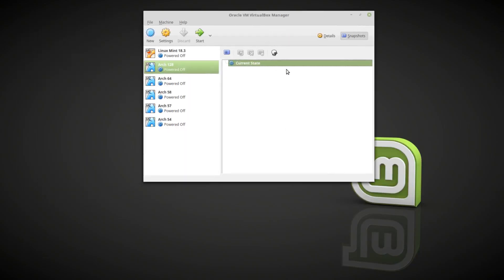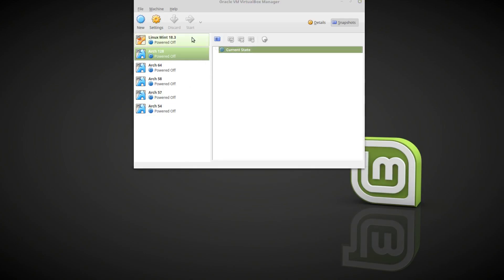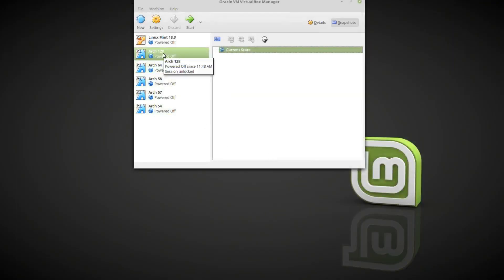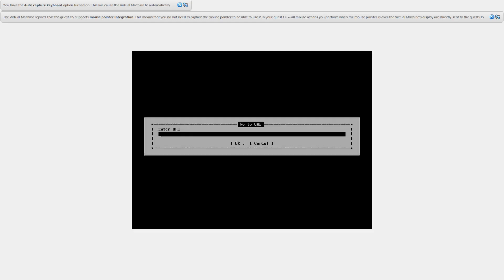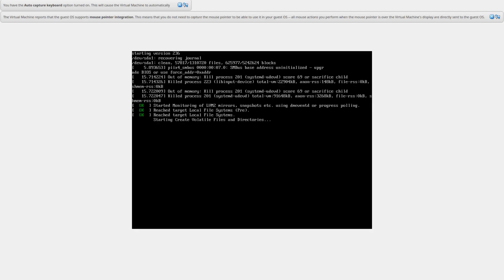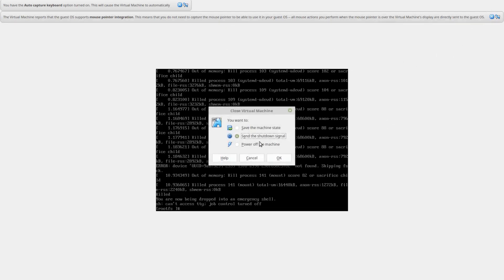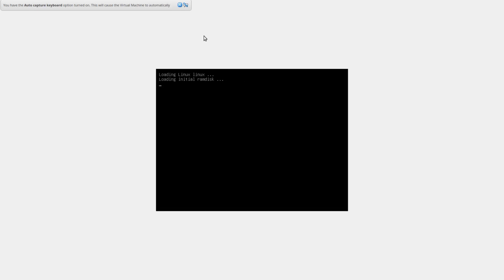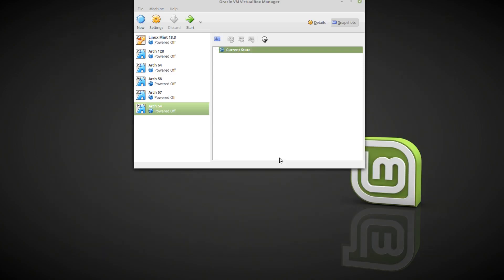How Much RAM Do You Need To Run Arch Linux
I decided to test Arch Linux using a VM.

128 Megabytes 0:42
64 Megabytes 1:30
58 Megabytes 3:03
57 Megabytes 4:05
54 Megabytes 4:36